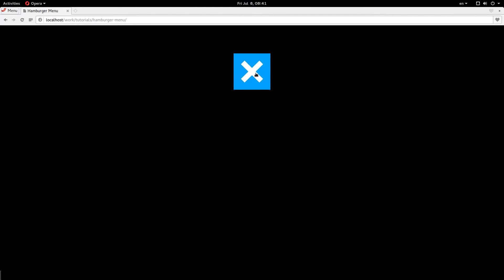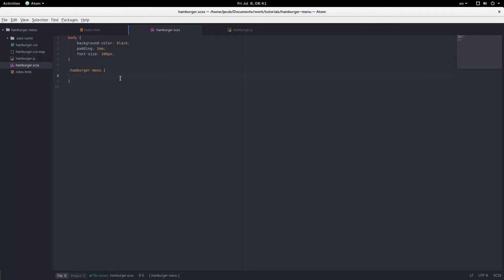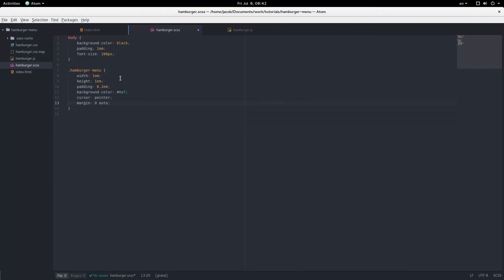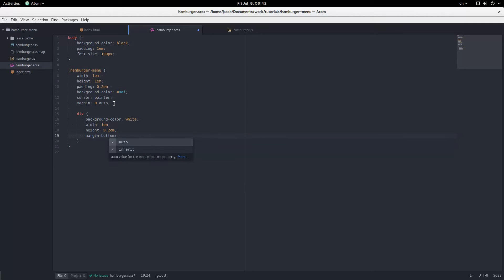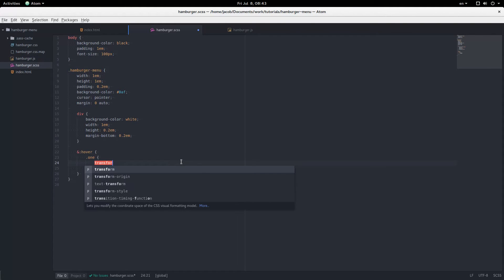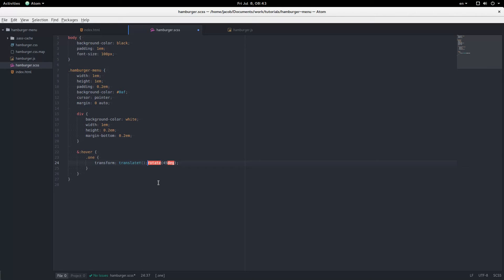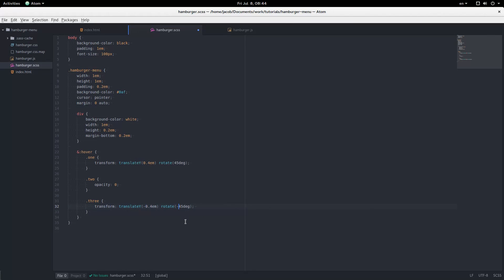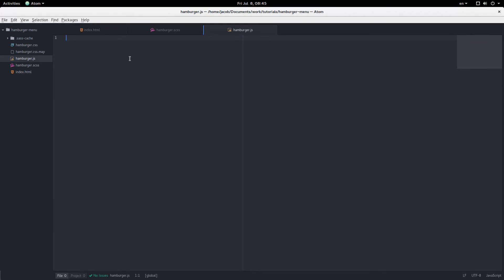Transforming Hamburger Menu in SCSS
Create a simple transforming hamburger menu in SCSS (Sass) and a touch of JavaScript.